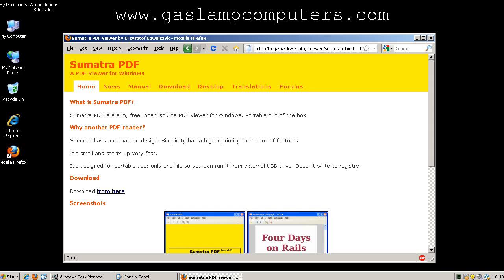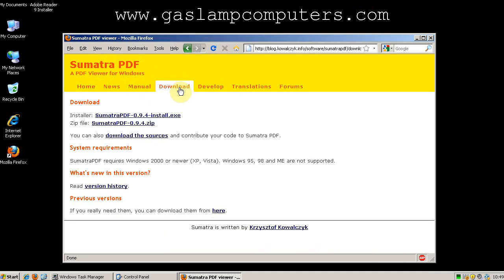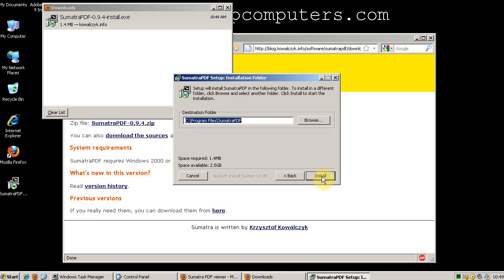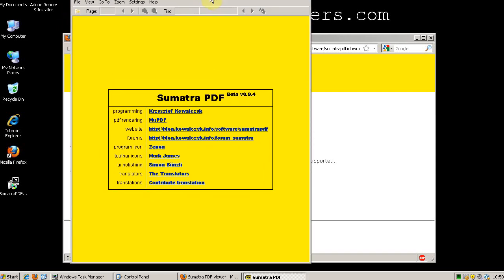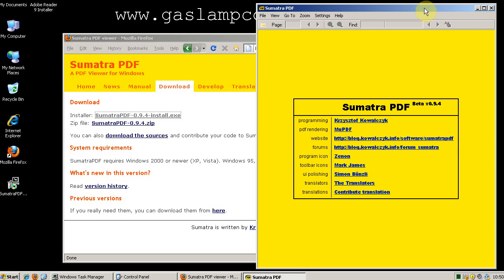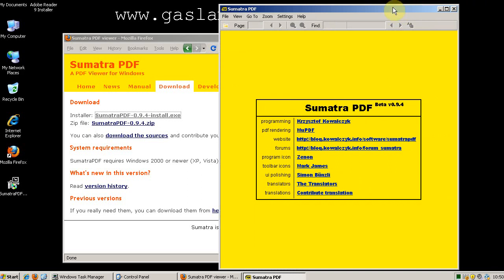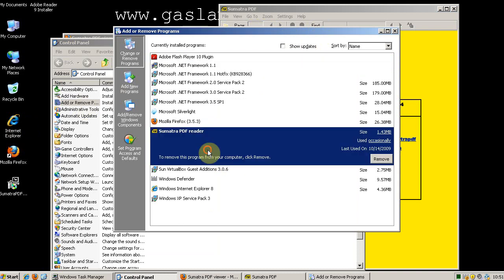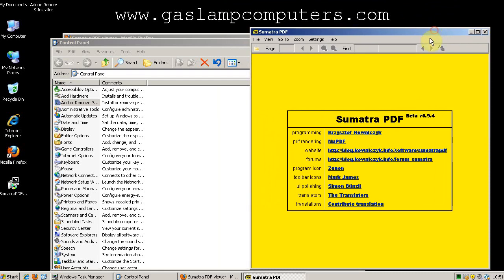Go Open Source: Sumatra PDF Reader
Sumatra PDF is an open source PDF reader that can replace the bloated Adobe Reader.  It is very lean and does not install any unnecessary items.  The installed size is 1.4mb.  By comparison, Adobe Reader is over 200mb plus the additional components.